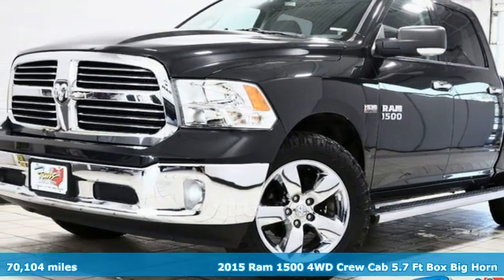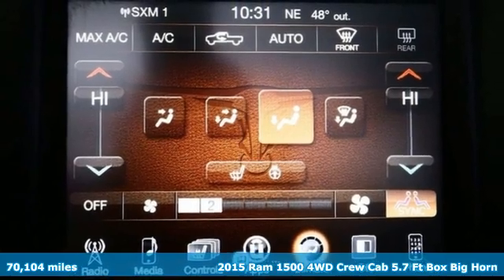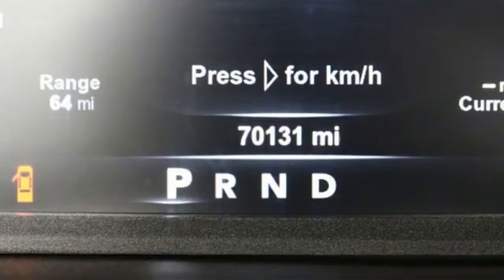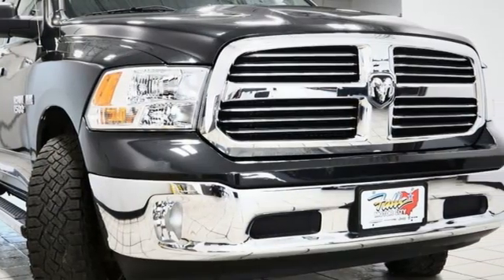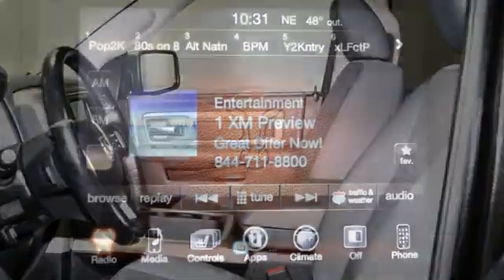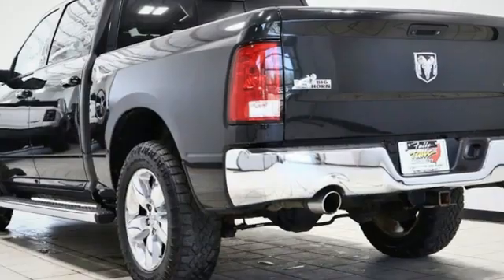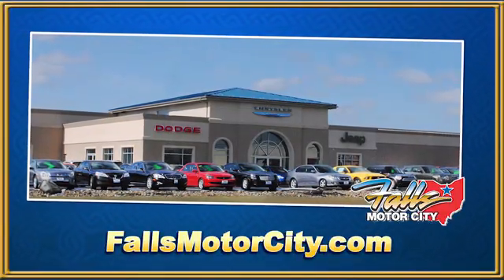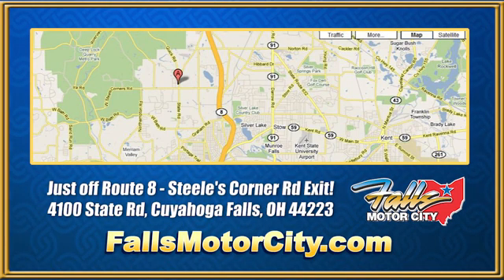2015 Ram 1500 Cuyahoga Falls, OH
Year: 2015
Make: Ram
Model: 1500
Trim: 4WD Crew Cab 140.5" Big Horn
Engine: HEMI 5.7L V8 MULTI DISPLACEMENT VVT
Transmission: 8-Speed Automatic
Color: Brilliant Black Crystal Pearlcoat
Interior: Diesel Gray/Black
Mileage: 70104
Stock #: R21114A
VIN: 1C6RR7LTXFS786471
Brilliant Black Crystal Pearlcoat 2015 Ram 1500 Big Horn 4WD 8-Speed Automatic HEMI 5.7L V8 Multi Displacement VVT Recent Arrival! - - This 2015 Ram 1500 4dr 4WD Crew Cab 140.5 Big Horn features a HEMI 5.7L V8 MULTI DISPLACEMENT VVT 8cyl Gasoline engine. It is equipped with a 8 Speed Automatic transmission. The vehicle is Brilliant Black Crystal Pearlcoat with a Diesel Gray/Black Cloth interior. It is covered by a limited warranty. -

Address:
4100 State Rd